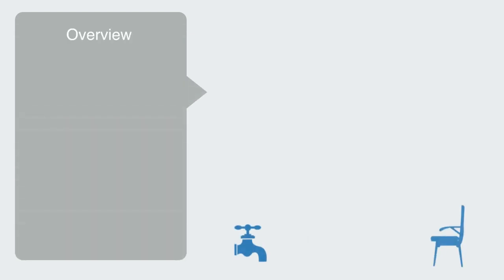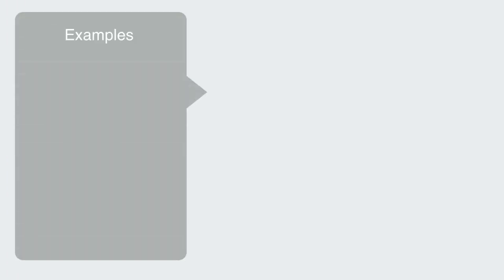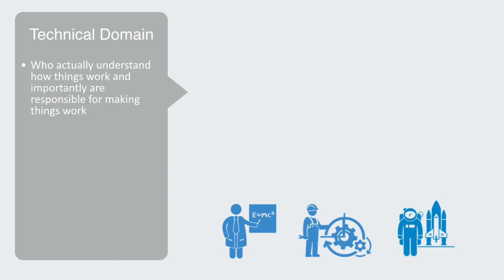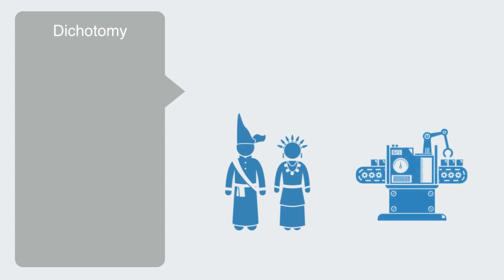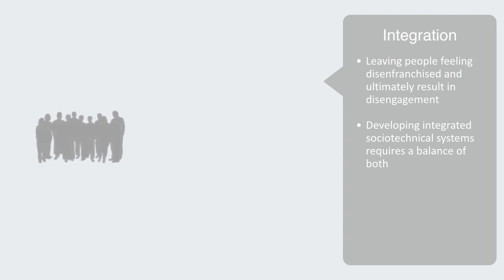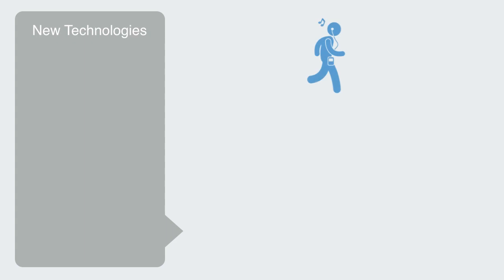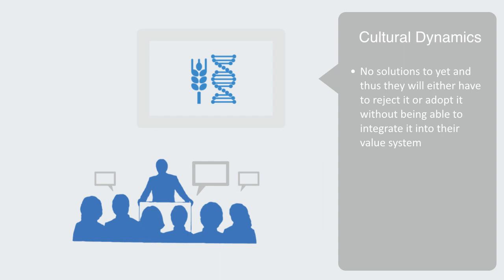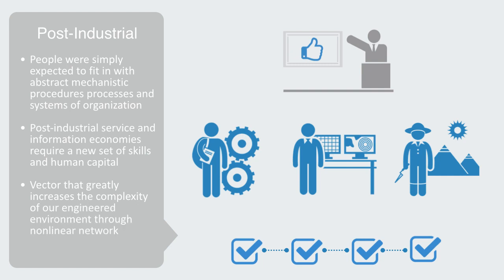SocioTechnical Systems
In this video we will be taking an overview to the area of sociotechnical systems, that is an approach to the study and design of complex organizations and technologies that recognizes the interaction between people and technology as a defining factor in the system's overall make-up and functioning. We will look at how interfaces work as the link between the two different areas and finally touch upon the process of technological change within organizations.